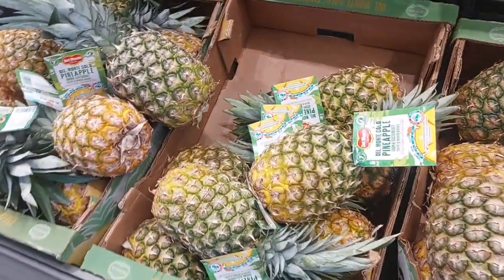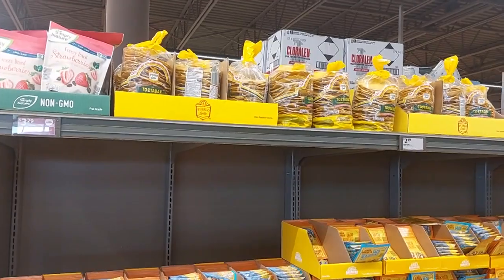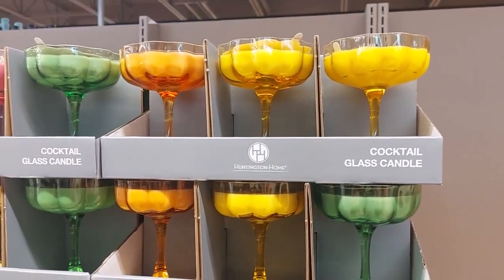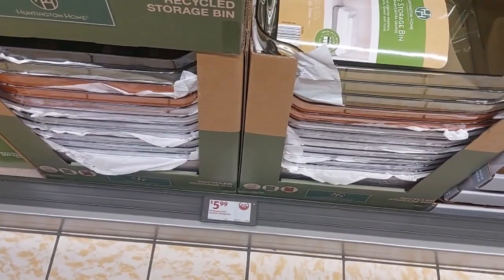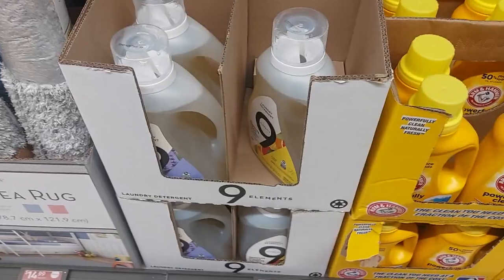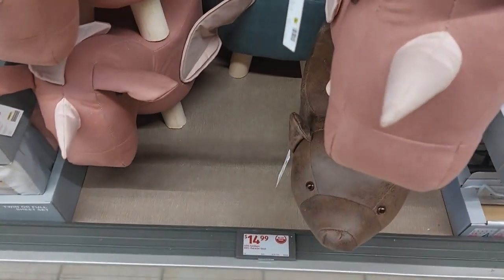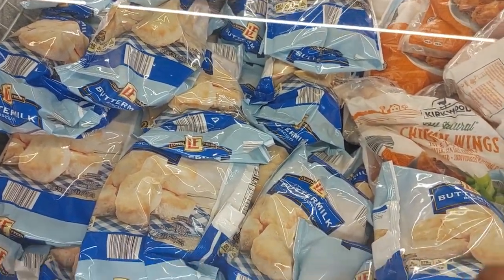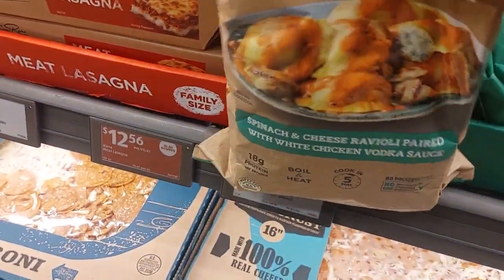Aldi Shopping 2/15/24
Let's go shopping at Aldi today.

I started my channel because I love helping people save money and live their best life. Nobody wants to live paycheck to paycheck. We have a right to enjoy life and not have to stress about our bills each day.  Join me as we improve our lives and learn how to live an abundant life – John 10:10.

Thank you for taking the time to watch my channel. It will help my channel to grow.

Join me on Instagram, TikTok, and my FB business page – Cornelliaspeaks

Have a credit repair or budgeting question?  I have over 20 years of credit repair and budget counseling.  I may be able to help you improve your credit or get on track with your budget.